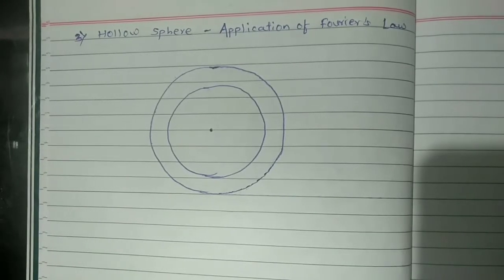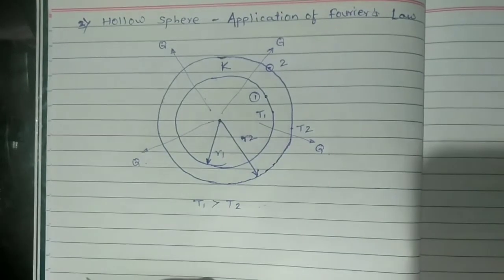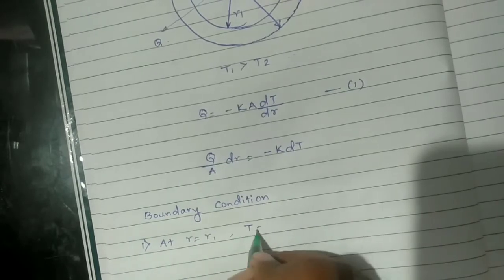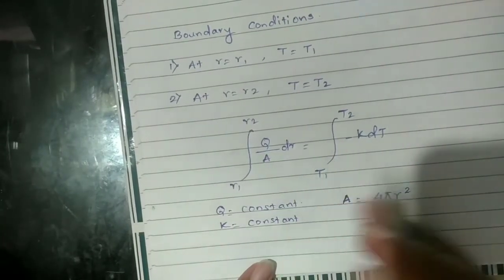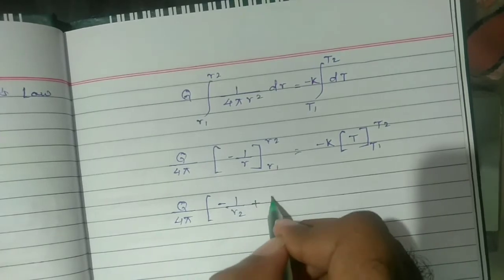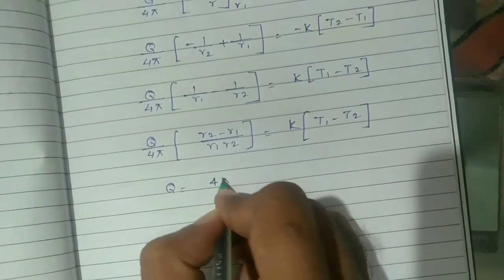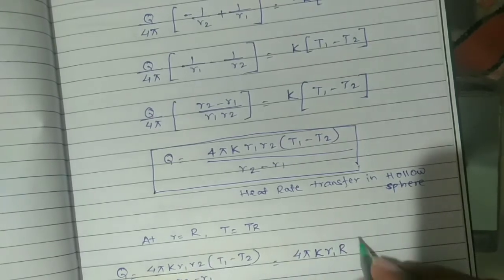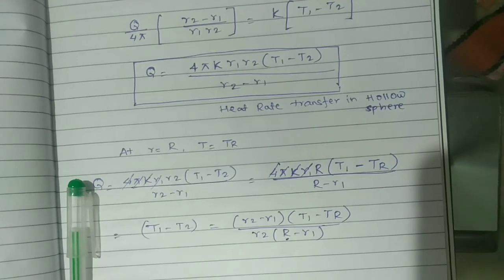Heat Transfer : Application of Fourier's Law Hollow Sphere : Video 3